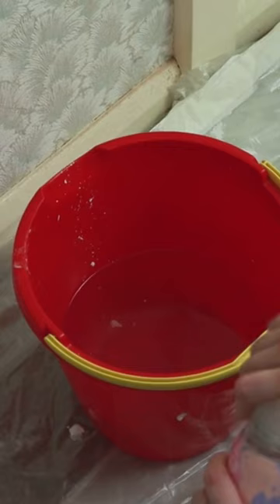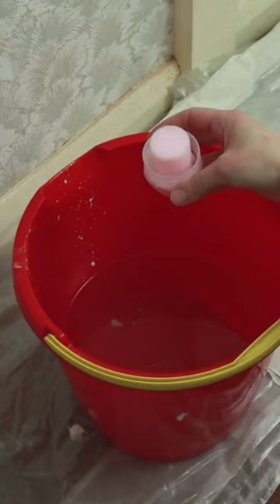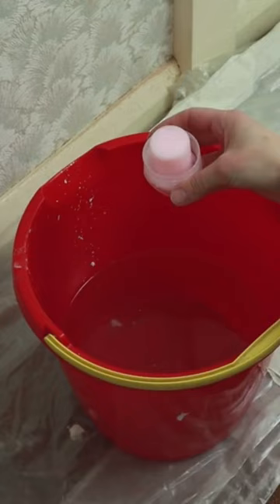Unbelievable Hack: Removing Wallpaper Instantly WITHOUT a Steamer!